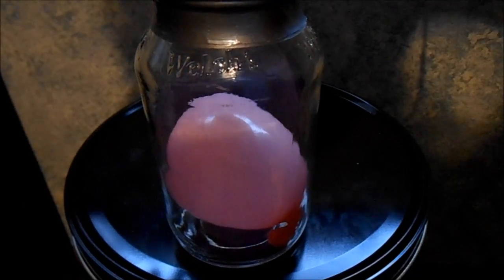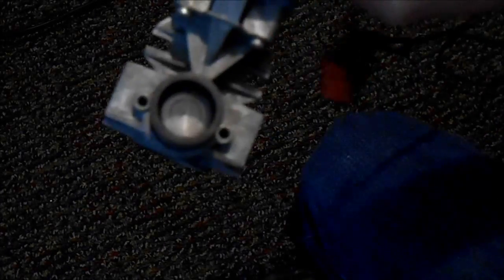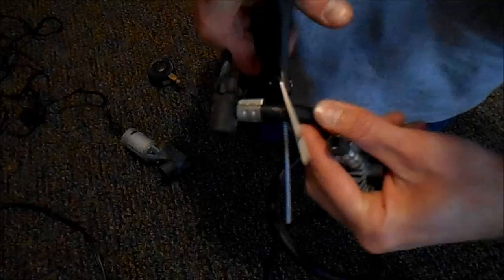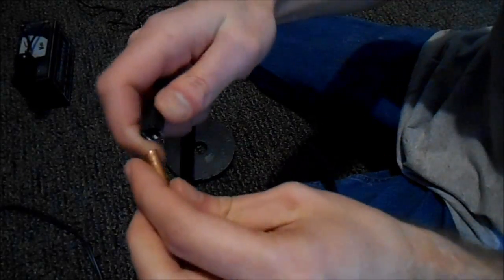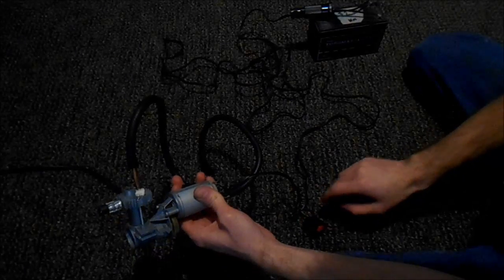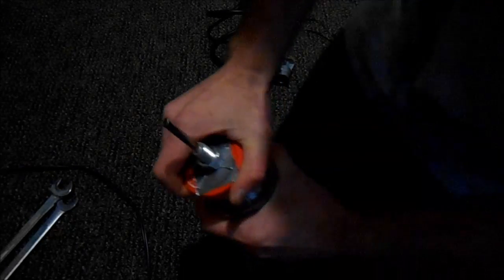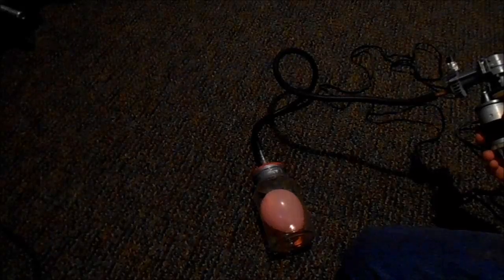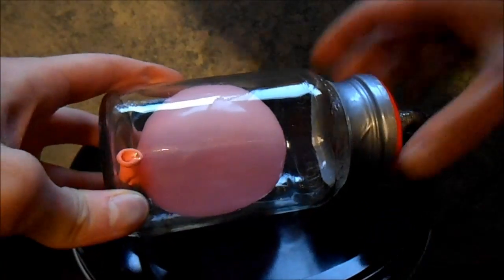Make a Vacuum Chamber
This is a video showing how you can cheaply and easily build a vacuum chamber. This is needed for certain projects, and I hope it can be useful for you.
   You might realize when working on or designing some project that you will need a vacuum chamber. Maybe you need to make mirrors for a laser by vacuum deposition, perform a vacuum distillation of H2O2 for a rocket, or maybe just to get the bubbles out of your epoxy. So build one!